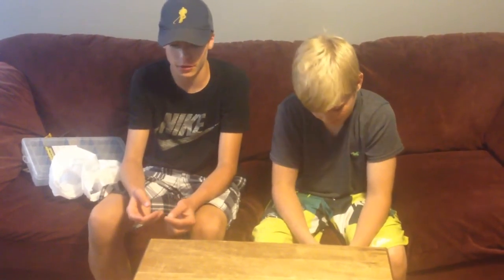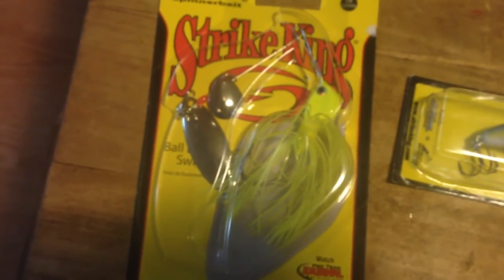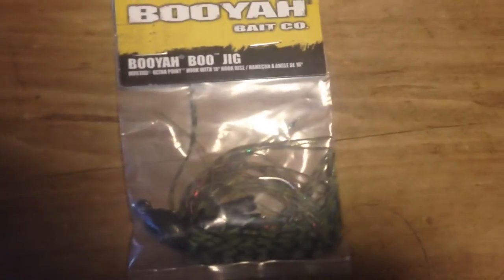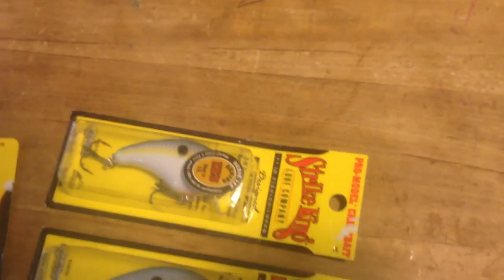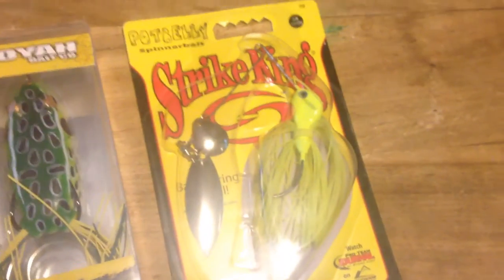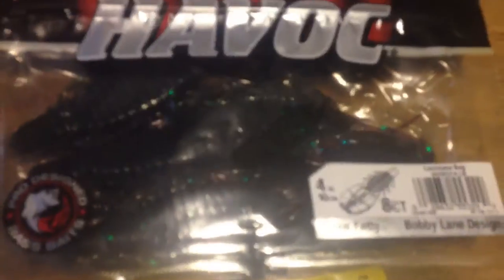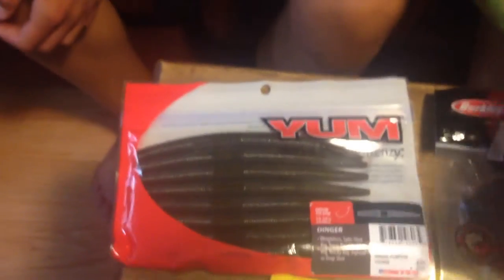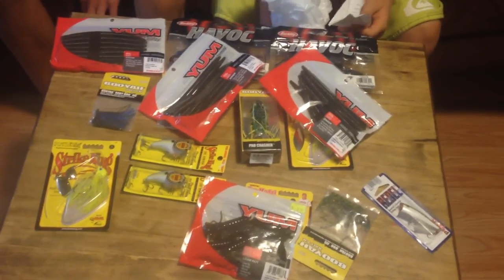HUGE UNBOXING!!!!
Can we break 5 likes on this video?